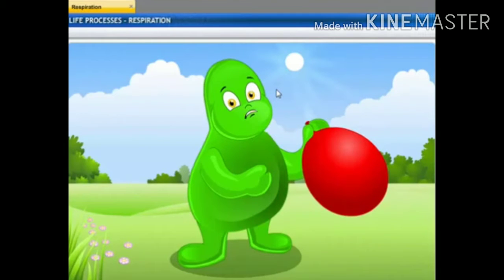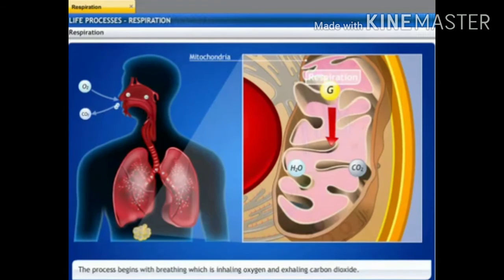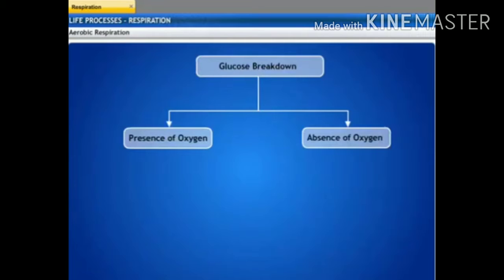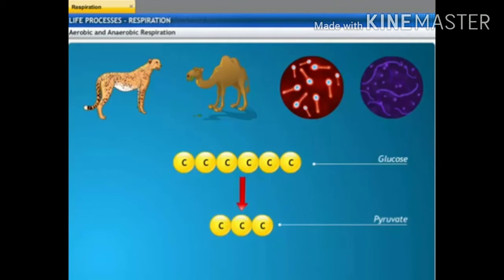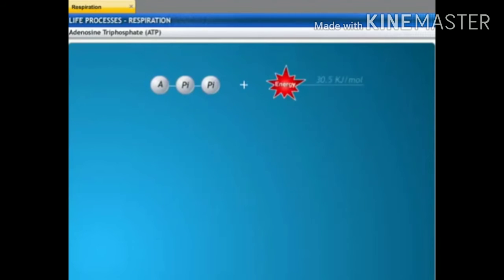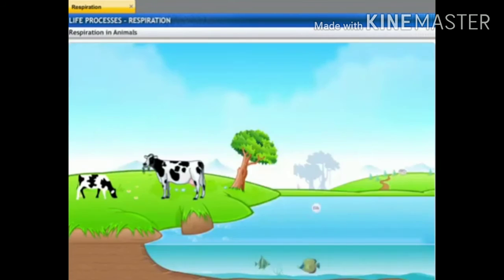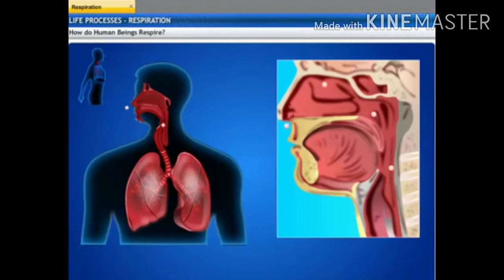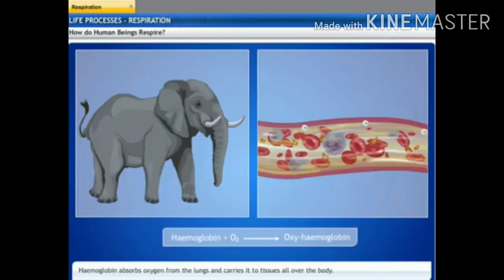Respiration (class 10th)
Zoology classes by Malik zubair